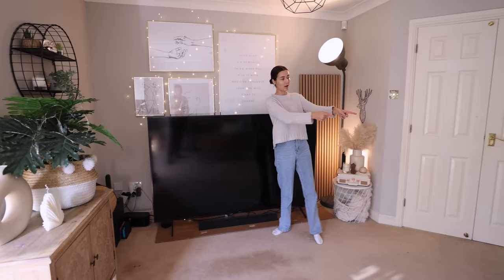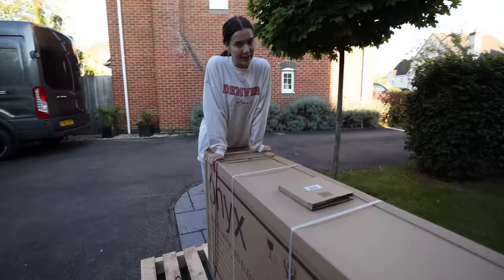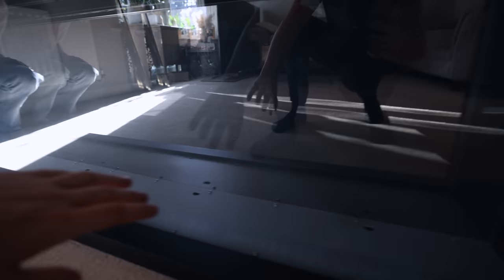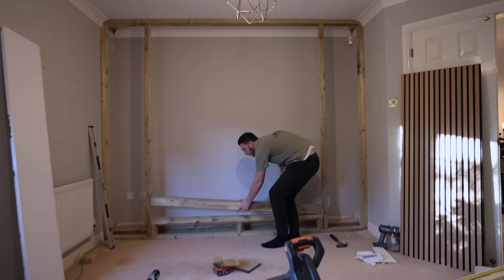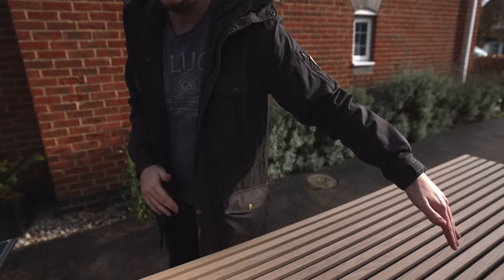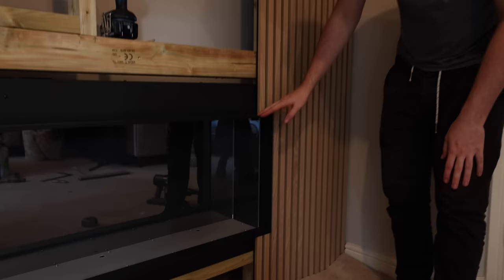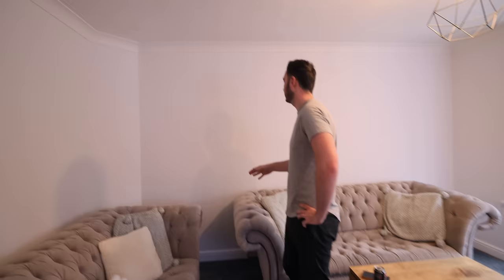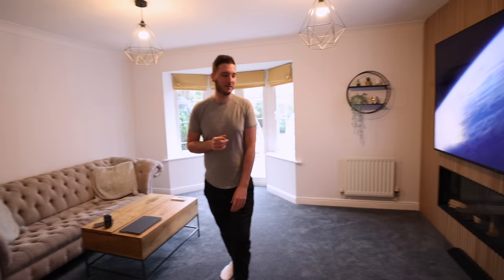EXTREME LOUNGE TRANSFORMATION | DIY MEDIA WALL WITH MODERN FIREPLACE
Hope you enjoyed today's vlog! Love you all - Roxi & Matt

This video is part one of the lounge transformation video. We focused on the media wall transformation with a Scandinavian theme,. We fitted slat wall panels and a huge linear fireplace which completely transforms the space. As always everything was our own DIY!. If you enjoyed this video then look out for part 2 in a weeks time where we show you the new sofa and how the fireplace works!

Roxxsaurus
McSaatchiSocial
36 Golden Square
London
W1F 9EE

♡FAQ♡
* Why are you vegan?
We are vegan for the animals, we lead our lifestyle in a way where we can reduce as much suffering to animals as practically possible.
Sony a7s iii with a Rode mico
* What lense do you use?
12 - 24mm Sony G master F2.8
Roxi was born in Poland but have been living in England since I was 8 years old. Matt was born in England.